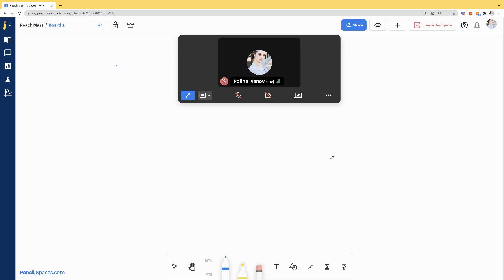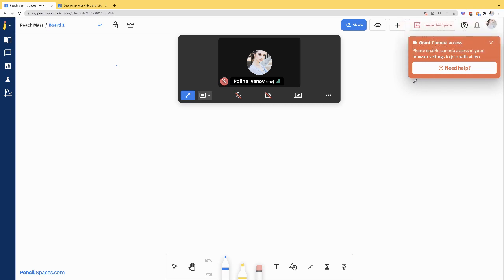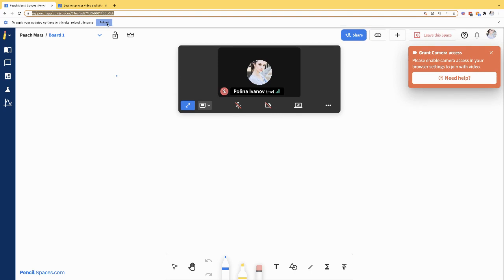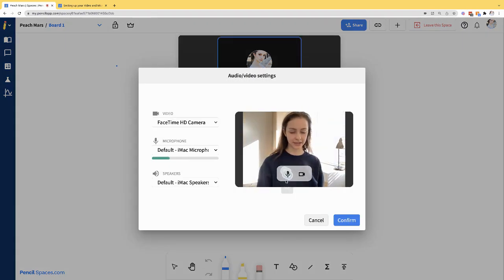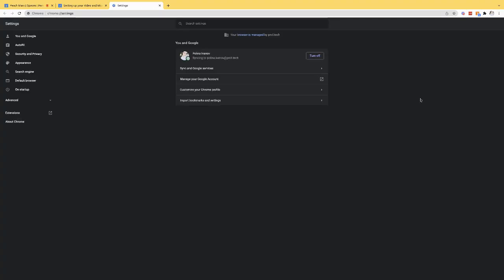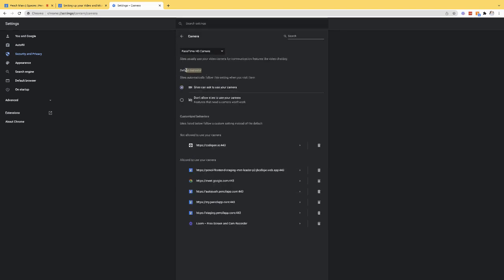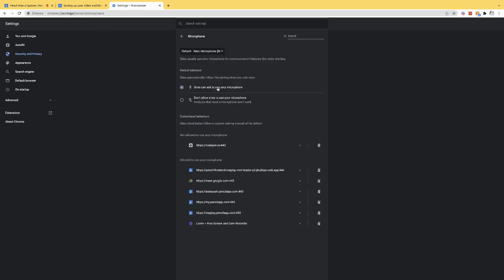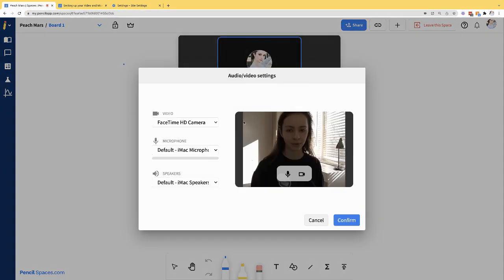Troubleshoot Camera & Microphone Permissions in Chrome | Pencil Spaces Tutorials